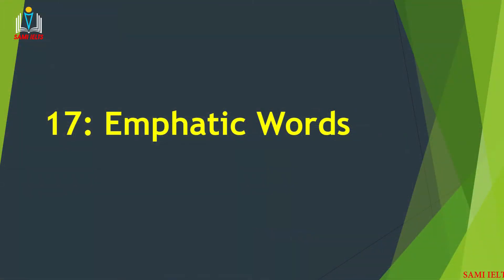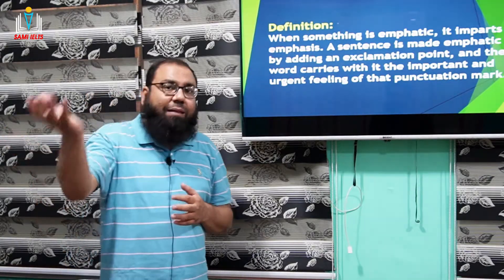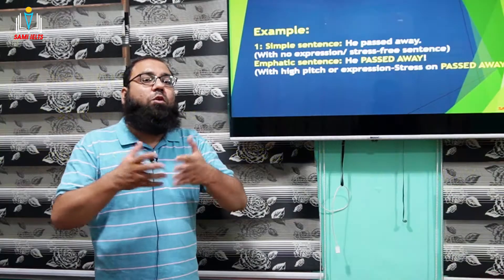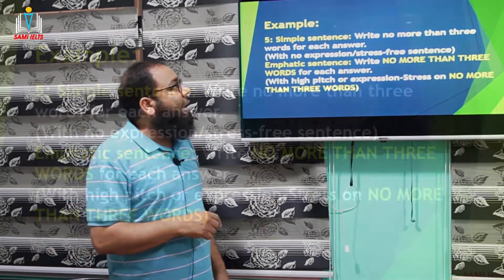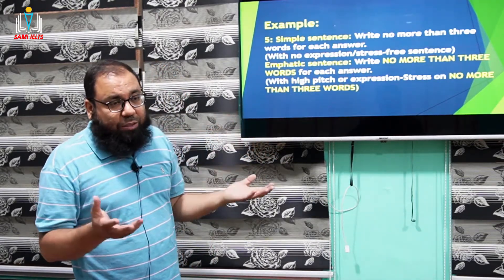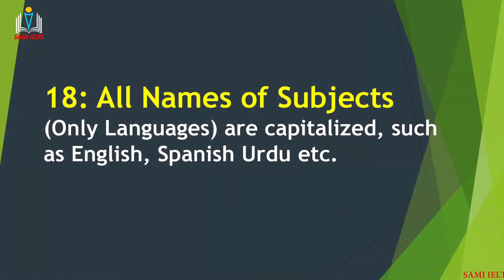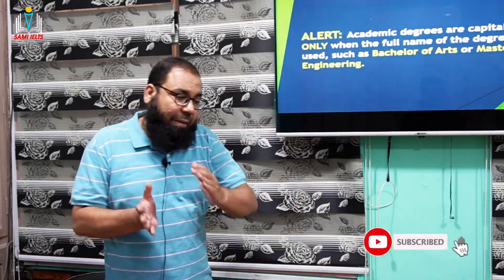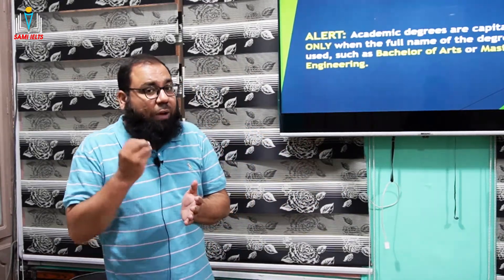Rules of Capitalization by Doctor Sami || SAMI IELTS ( Part 5)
(Watch 14 to 16 Rules video link)

(Watch 11 to 13 Rules video link)

(Watch 8 to 10 Rules video link)

(Watch 1 to 7 Rules video link)

sami ielts
capitalization
agree disagree essay ielts
capitalization rules